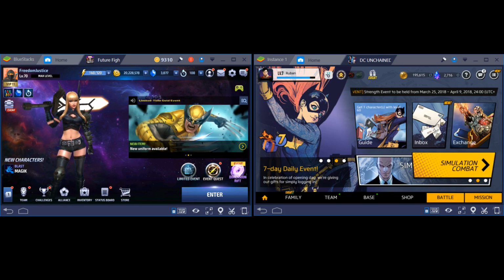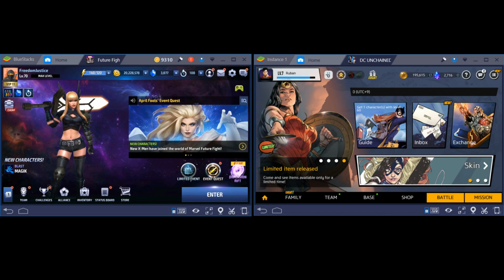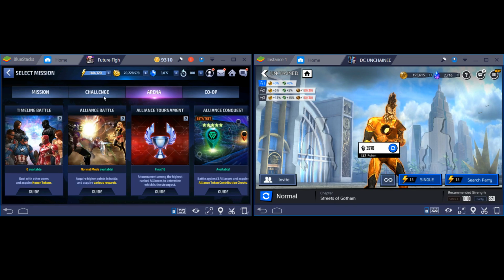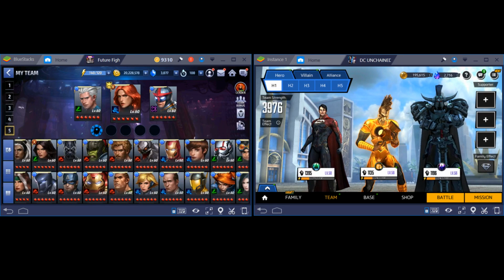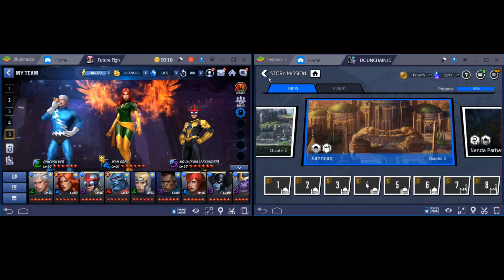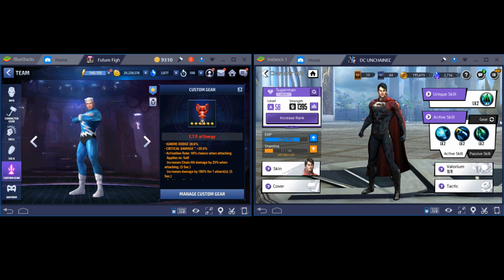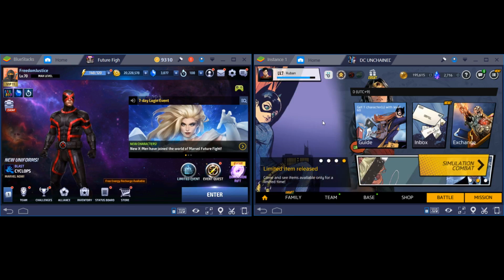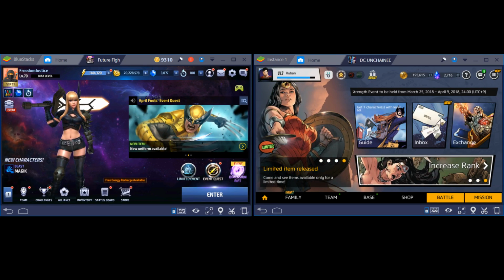DC Unchained vs Marvel Future Fight + Tips on PC Emulator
A simple video in a side by side comparison of the two games.
Also covering, how to play said mobile games on computer.

Take note: This is not to make fun or downgrade any of the said games, but merely a review to compare how the games work and what the players experience as they play them.

Apologies!!!
Got the game mode wrong at 11:00 on the Villain Siege to Unchained Comparison, should be Co-op Play!
Yes, you can do it multiple times (has a decent limit), with 1 hero each time with your friends. However, it is just a boss fight, no dungeon crawling (like story mode).
And the fight still does end in 3 seconds! =P
Rewards are also dictated by VIP level!
(Take note in Unchained, anyone could get a Gold/Silver Card drop! It's Random!)
World Boss Invasion (MFF) does not count because you cannot invite your friends... and also ends in 3 seconds! (Most people play only once a week unless required by daily quest).

Tq for watching and reading!